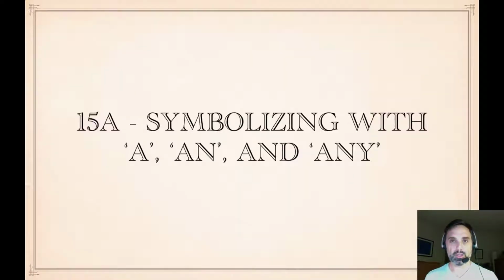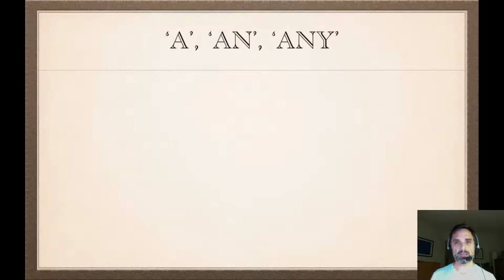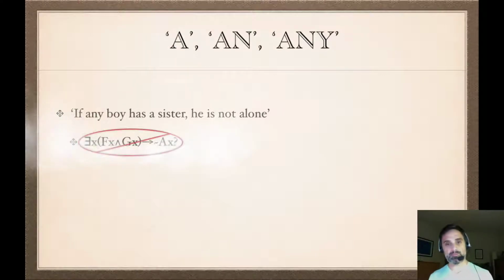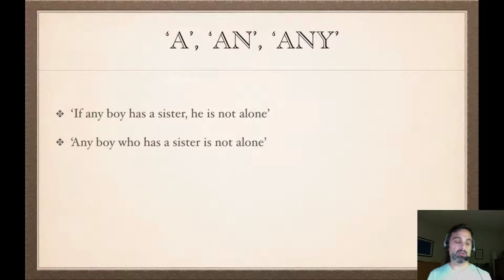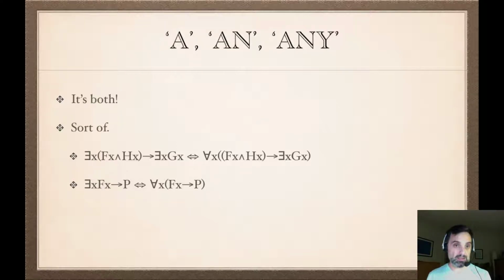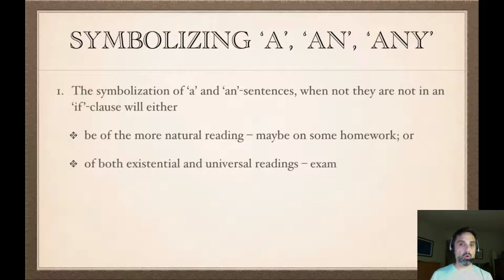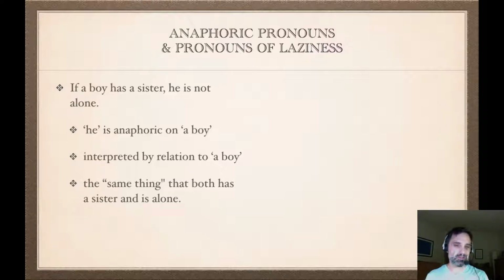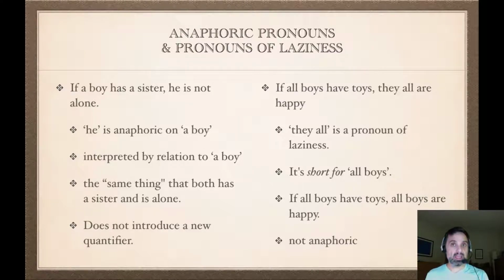15a a an any default